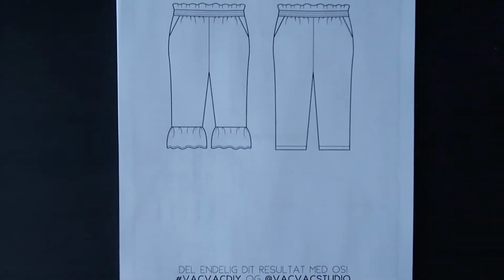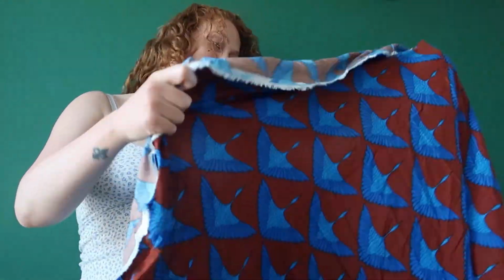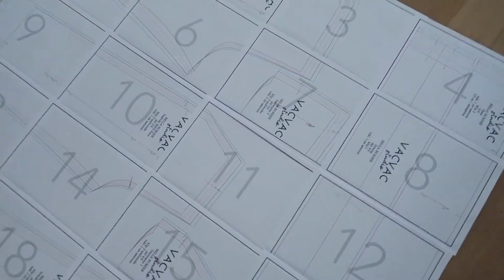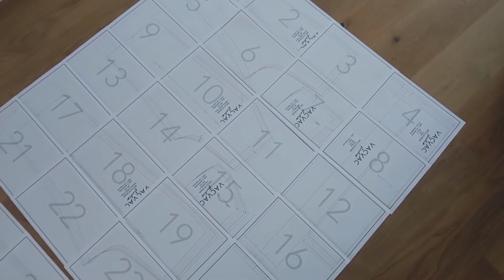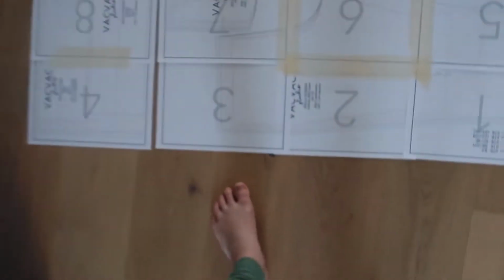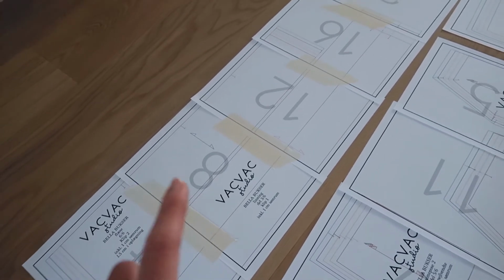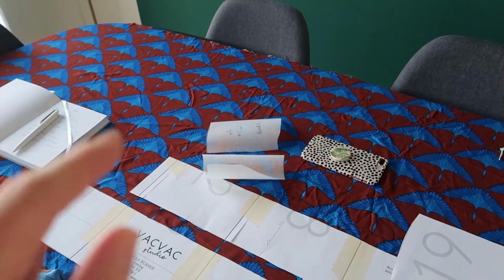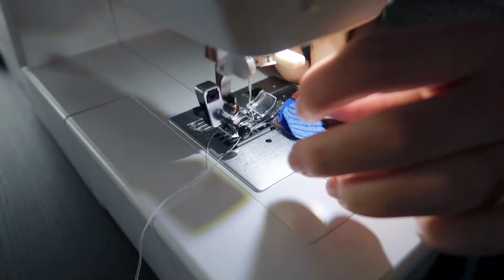Full DIY- VACVAC pattern trial Bella pants - How did I work with the pattern testing it?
The full day of sewing and how I tested the pattern for the Bella pant.
Vacvac pant Bella is my first project and I could not be happier that I get to do this with vacvac. They are a all sustainable clothing brand, and when I say sustainable I mean SUSTAINABLE! They are what all brands should be considering and doing 2020. This is the sneak peak of how it went. Will the pattern work? Is it right for the size? What will Bella look like once finished?
or here @vacvacstudio

Thank you to my amazing model Andrea, who was a complete natural.